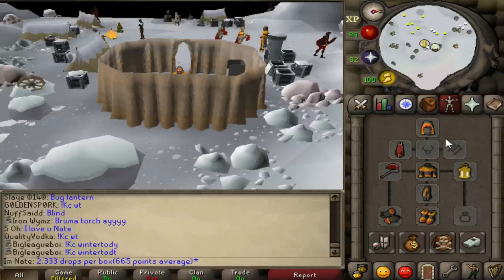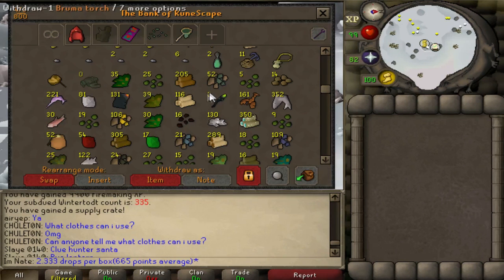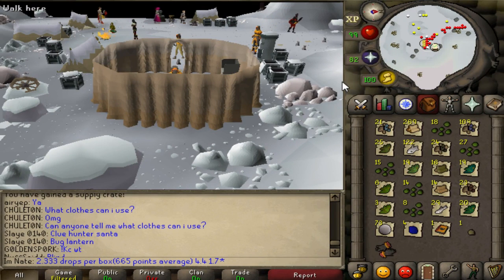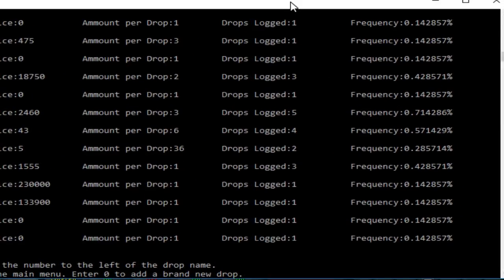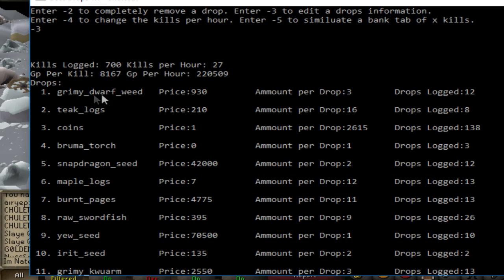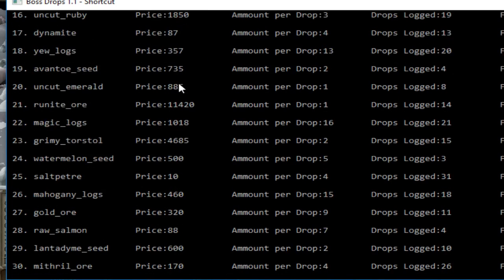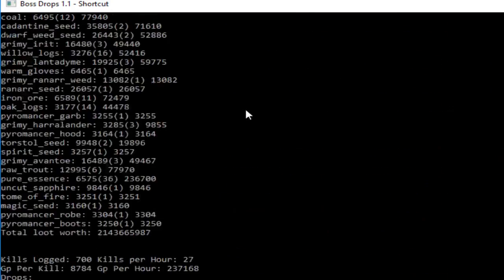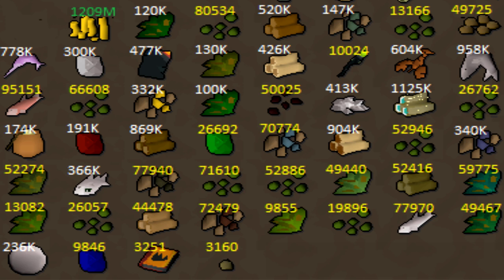What Would a 1M Wintertodt Tab Look Like? Loot from 300 Wintertodt Kills On Maxed Account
Loot from 300 wintertodt kills and 1M kill simulation on a maxed account.